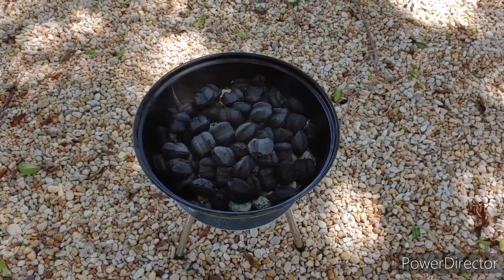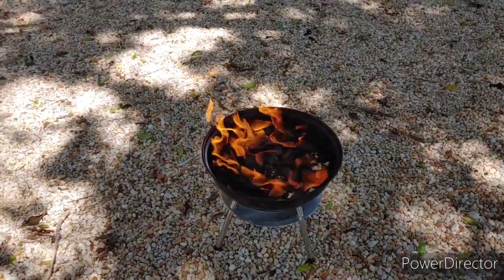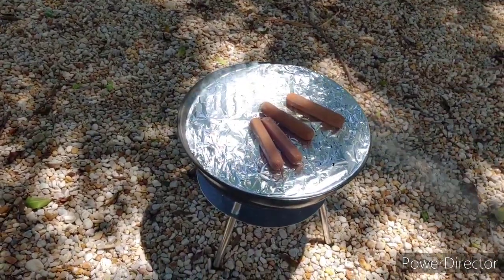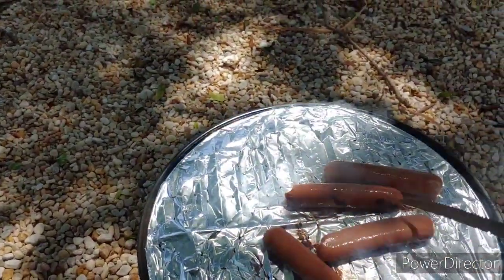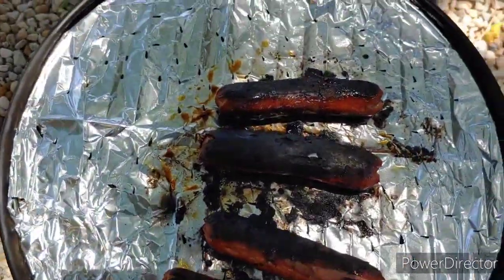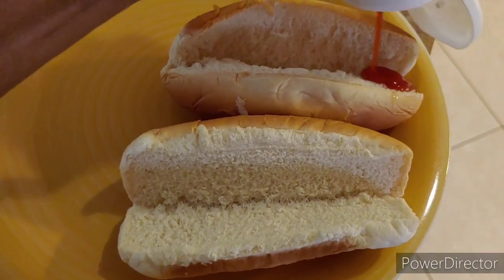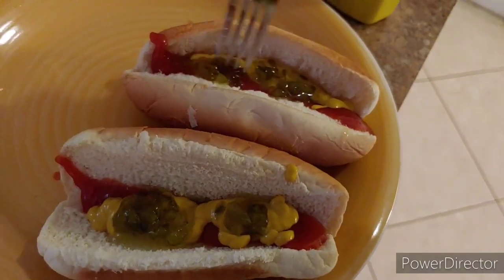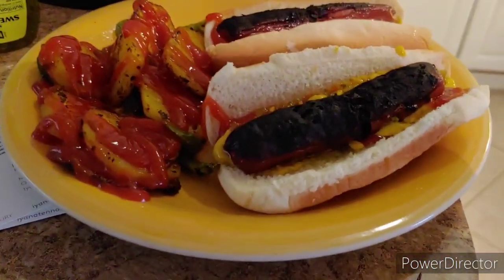Burnt hot dogs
Do you eat boiled, grilled or fried hot dogs? I choose fried and grilled. I prefer grilled.